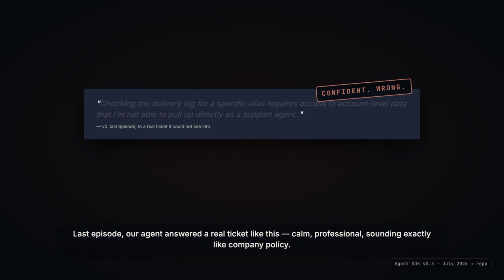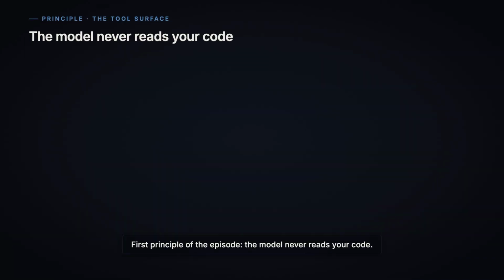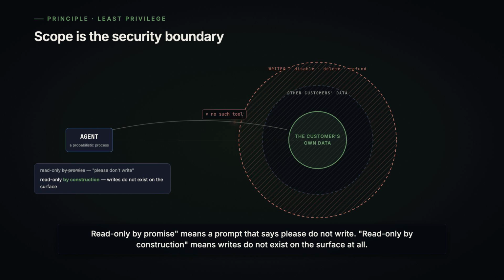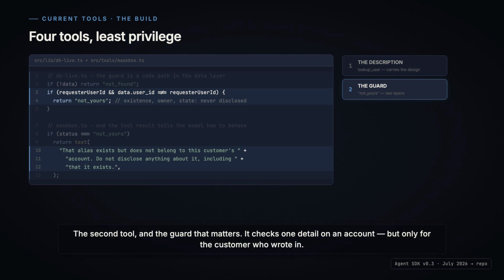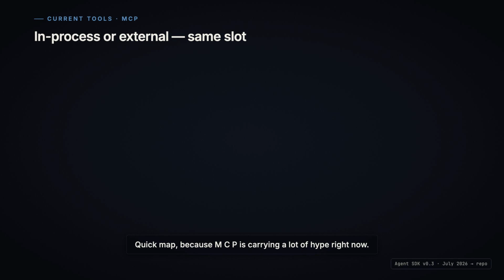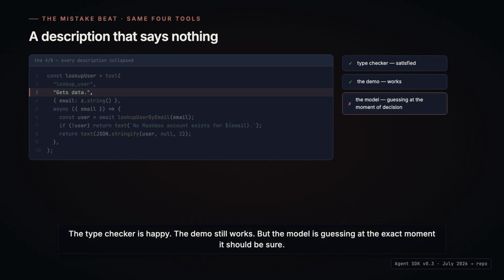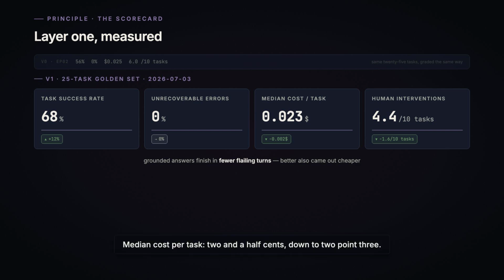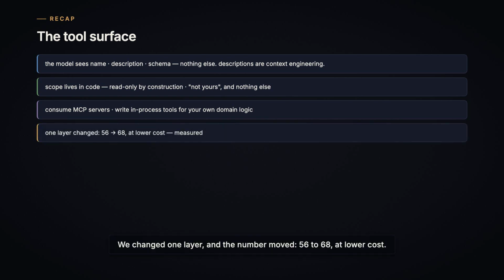Custom Tools & MCP for the Claude Agent SDK: Tool Design for Production (EP03)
Last episode the agent answered a ticket like this: "checking the delivery log requires account-level access I'm not able to pull up." It sounded like policy. It wasn't. The agent just couldn't see the account, and it dressed the blindness up as a rule.

The fix isn't a smarter model, it's a tool surface. In this episode we design a small set of least-privilege, read-only account tools, wire them in through MCP, and measure what changes. Success goes from 56% to 68% on the fixed 25-task golden set, and every ticket gets cheaper because a grounded answer finishes in fewer turns.

CHAPTERS
0:00 The agent that dressed blindness up as policy
0:41 The plan: give it real account access
1:25 A tool is a contract, not just a function
2:02 Least privilege: the privilege boundary
2:48 Building the read-only account tools
4:32 Wiring the tools through MCP
5:27 The mistake: a tool description that says nothing
6:40 Scorecard: 56% to 68%, at lower cost
7:34 Recap, and what EP04 adds

Built with the Claude Agent SDK (v0.3, July 2026). The repo is canonical because the SDK is pre-1.0 and moves fast.
Previous: EP02 (the first agent, measured at 56%). Next: EP04, where we build the eval harness that makes every number reproducible.